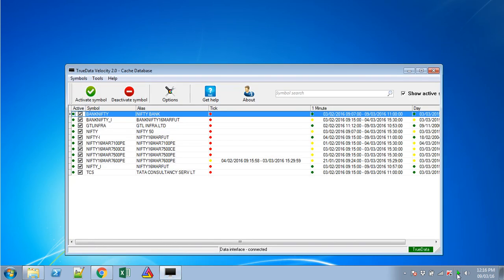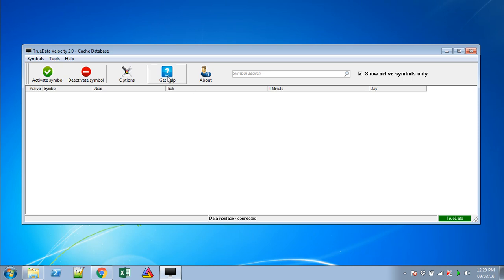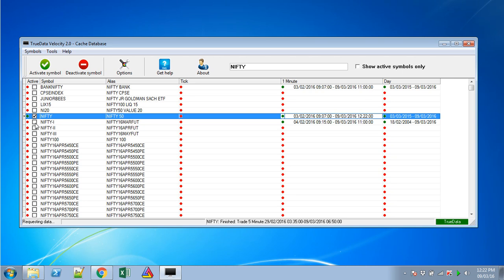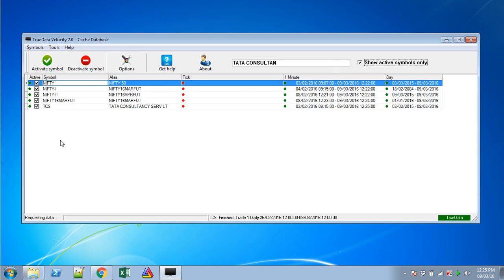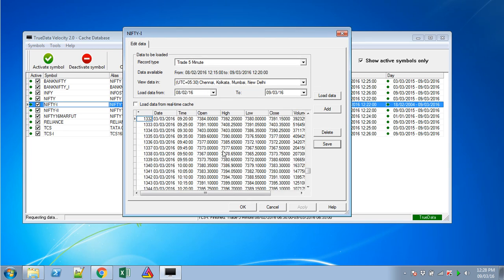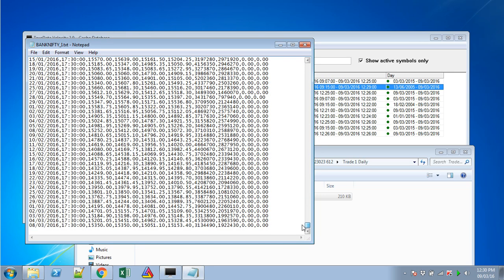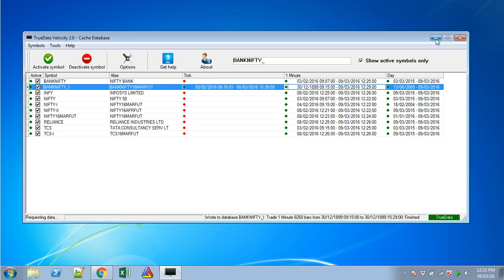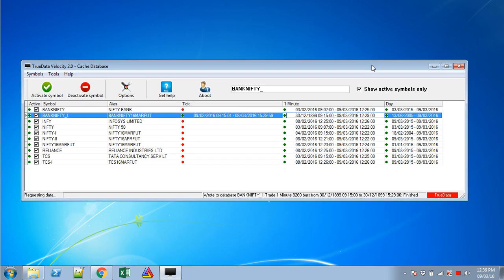2. Using the Velocity 2 0 Front end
This Video is a follow up of the registration video and shows the features of velocity 2.0 and how you can make the most use of these features.